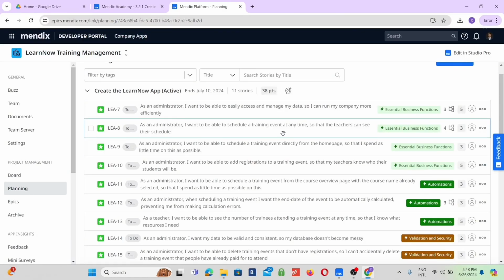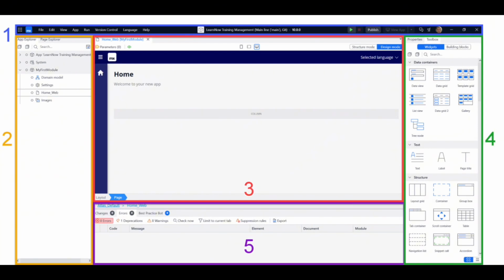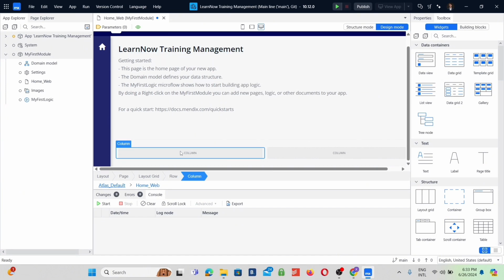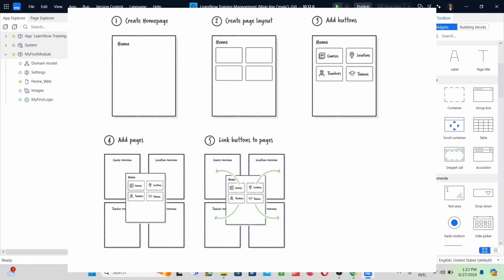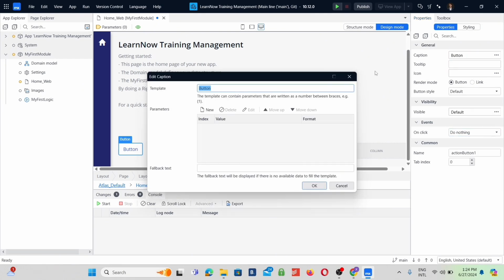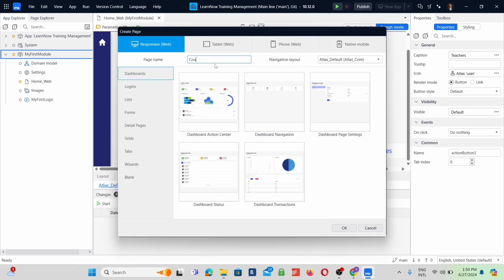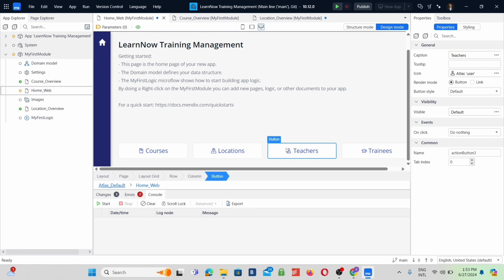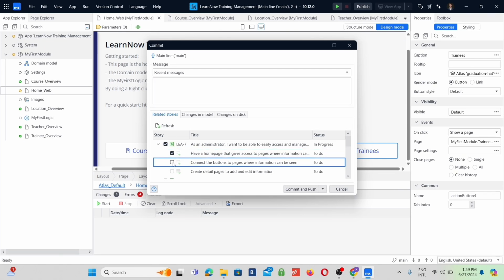Become a Rapid Developer with Mendix Part 2 | Start Building Your App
Are you ready to dive into the world of app development without needing to write a single line of code?

Welcome to my complete walkthrough of Mendix's "Become a Rapid Developer" learning path! Whether you're looking to build powerful mobile and desktop applications or simply curious about low-code development, this series has got you covered.

No coding experience? No problem. I'll guide you step-by-step through the entire process, which makes this course perfect for beginners while providing valuable insights for those with some tech background.

By the end of this video series, you'll have the skills to develop your own apps, automate workflows, and bring your digital projects to life.

Now it’s time to build! In this second video of our Mendix Rapid Developer series, we’ll explore Mendix Studio Pro’s user interface, create the home page, and add essential components like columns, rows, and buttons. Learn how to navigate Mendix Studio Pro, manage errors, and collaborate using the Team Server. By the end of this video, you’ll have a functioning home page and be ready to expand your app.

Learning Objectives:

- Recognize the elements of Mendix Studio Pro UI
- Create a Home Page
- Add columns, rows, and buttons to a Page
- Create Pages and link them to buttons
- Analyze errors
- Use the Team Server to effectively collaborate with your team
- Commit your changes to the Team Server and share your work with your team

⭐️ Next Best Steps ⭐️